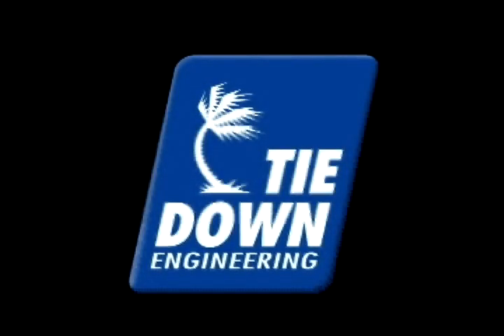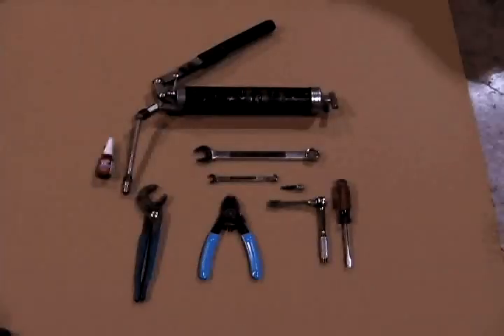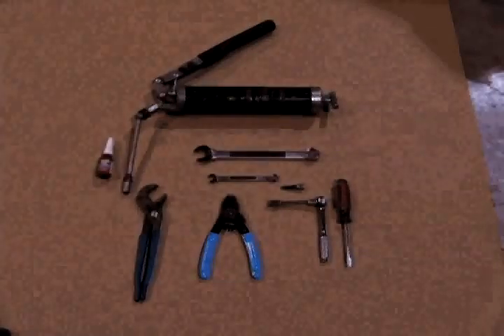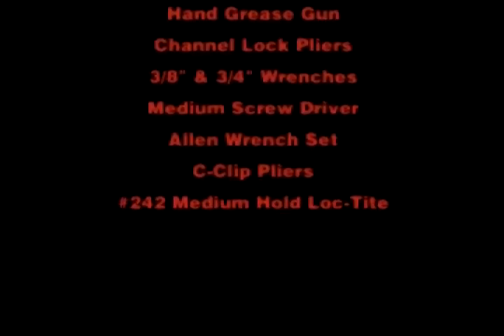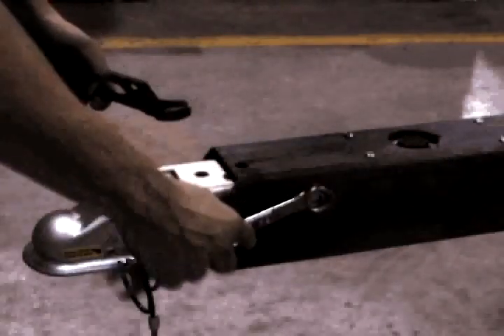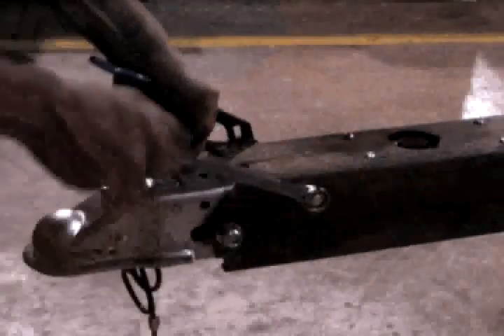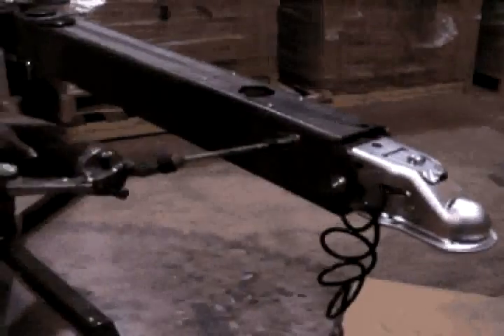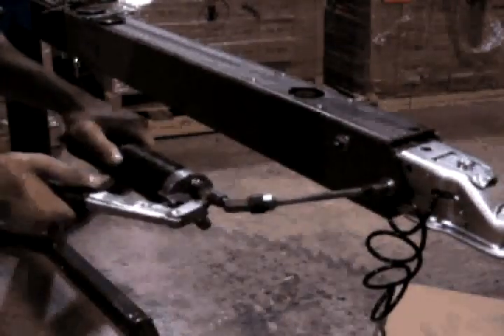70LP Master Cylinder Replacement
An easy to follow step by step process to replace this.  Shows you exactly what needs to be done.